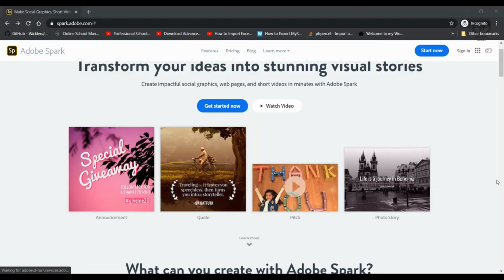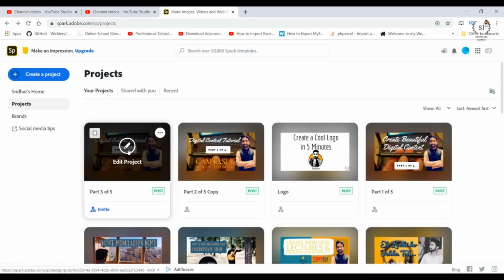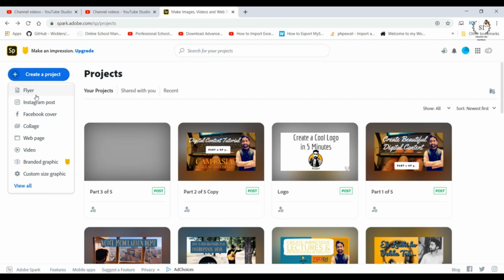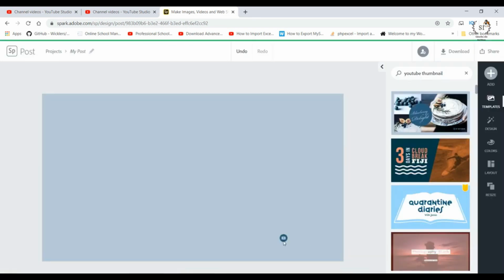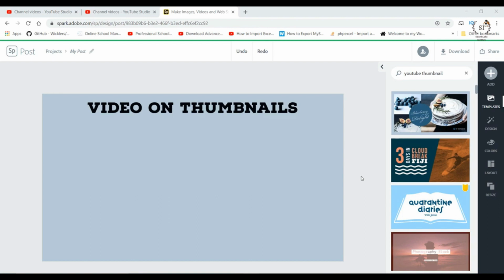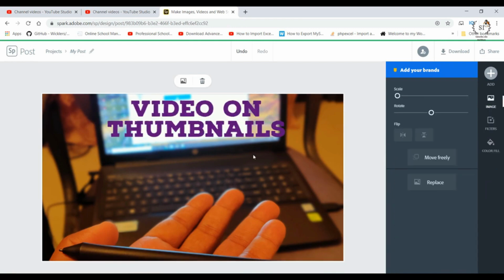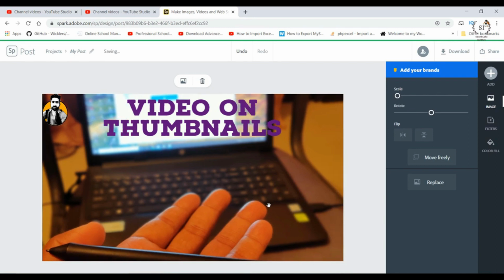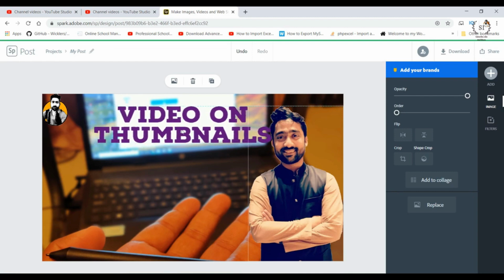How to make attractive thumbnails | Stunning Thumbnails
🎥 Want to make your YouTube thumbnails stand out from the crowd? Look no further! In my latest video, I'll show you how to create attractive and attention-grabbing thumbnails using free software options. Get ready to boost your click-through rates and captivate your audience with stunning visuals! 🌟

In this tutorial, I'll walk you through the step-by-step process of making eye-catching thumbnails without spending a dime. We'll explore a variety of free software tools that provide powerful features and intuitive interfaces. Whether you're a beginner or experienced creator, you'll find valuable tips and tricks to take your thumbnail game to the next level!

🔍 Discover the secrets behind compelling thumbnails and learn how to make your videos irresistible. From design principles to color psychology, we'll cover everything you need to know to create thumbnails that grab attention and increase views. Don't worry if you have no prior design experience – I've got you covered with easy-to-follow techniques!

💡 Join me as we explore the world of free software options, discussing their pros and cons, and uncovering hidden gems that can enhance your thumbnail creation process. With these tools at your disposal, you'll have the creative freedom to express your unique style and leave a lasting impression on your audience.

🎯 Key topics covered in this video:

Importance of attractive thumbnails for YouTube success
Design principles and best practices for creating captivating thumbnails
Overview of free software options for thumbnail creation
Step-by-step tutorial using popular free tools
Tips and tricks to optimize your thumbnail designs

🔔 Don't miss out on this opportunity to level up your YouTube game! Watch now and start crafting thumbnails that demand attention and drive more views to your videos. Let's create thumbnails that make a lasting impact together! 🚀✨